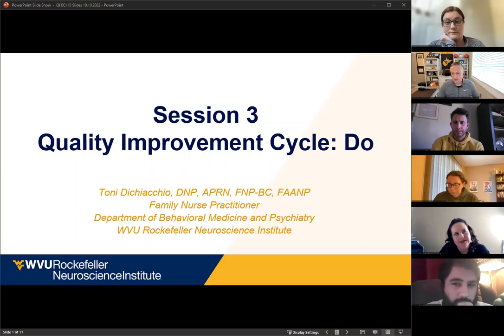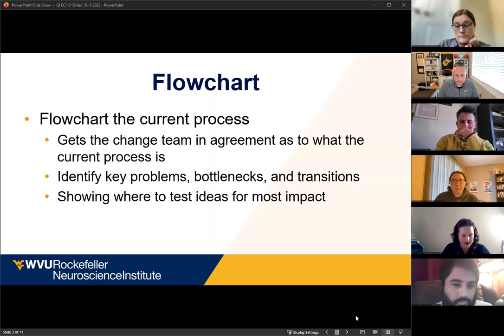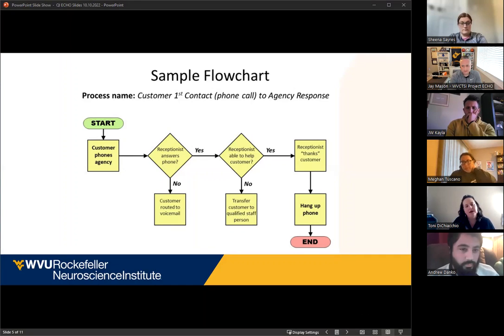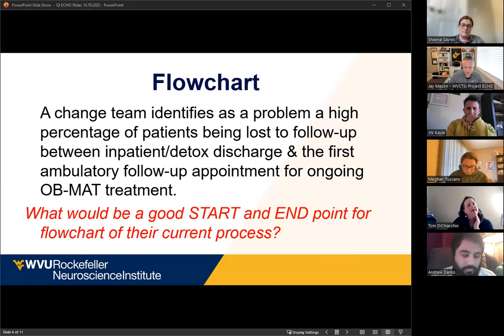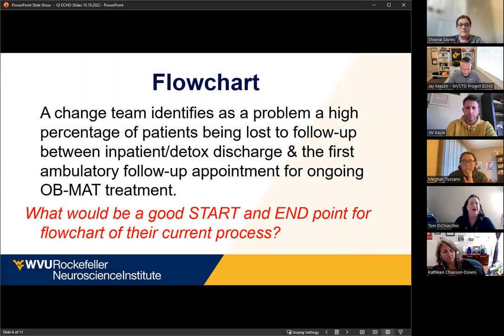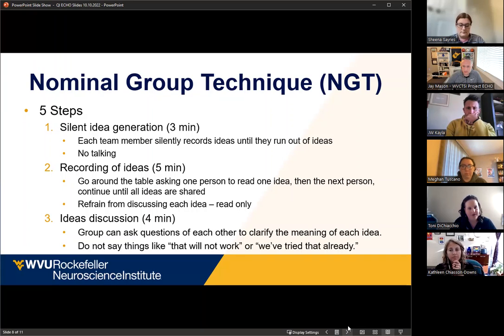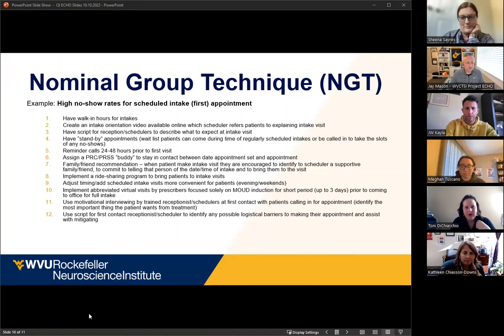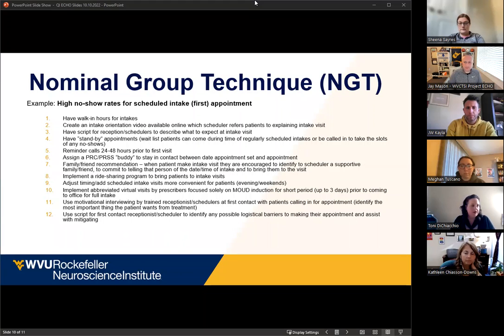Quality Improvement Process: Do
WVCTSI Project ECHO QI for SUD